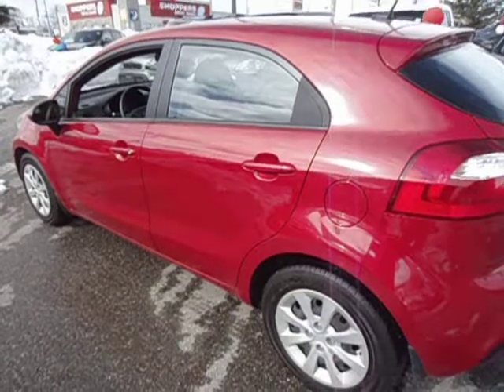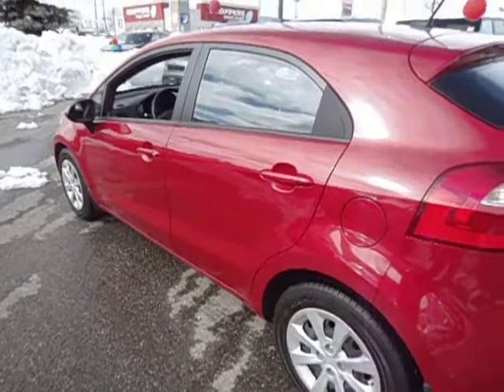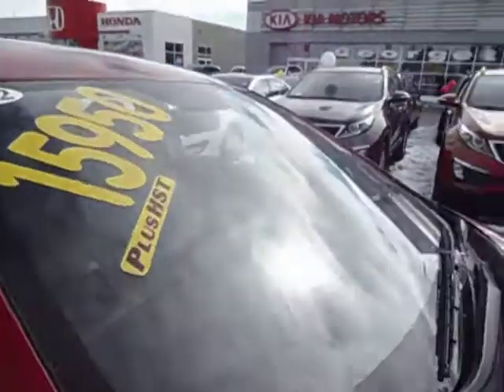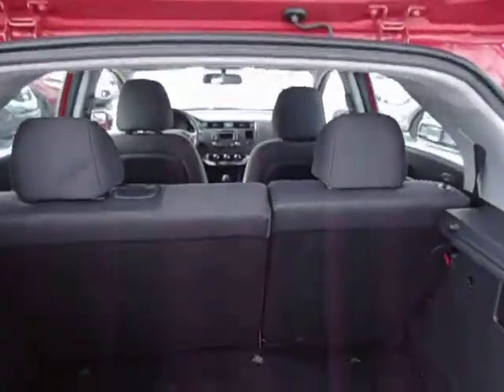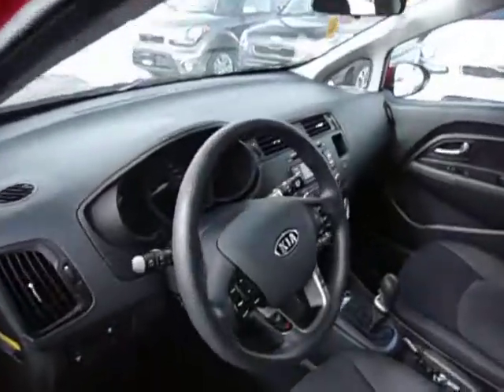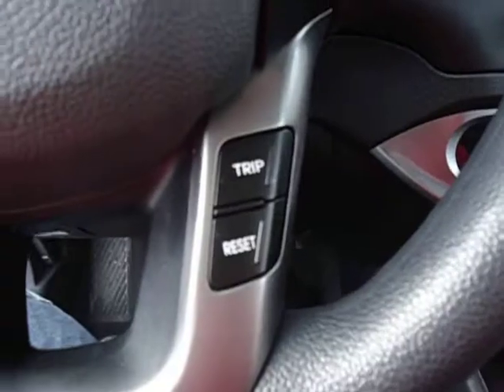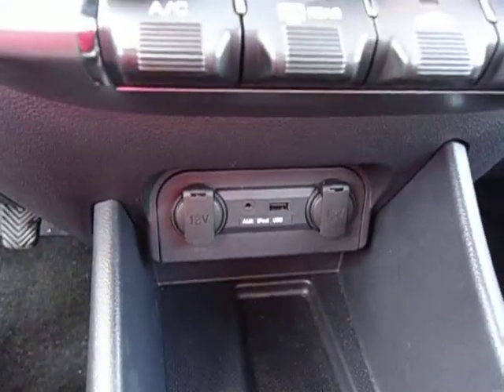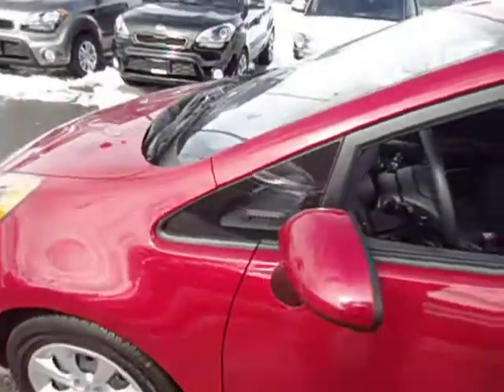2012 Kia Rio | Georgetown Kia